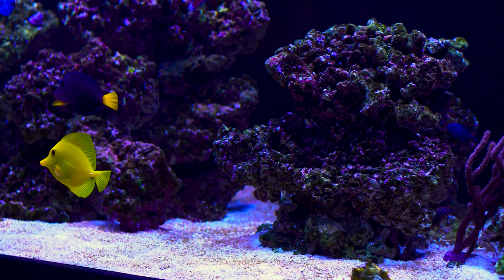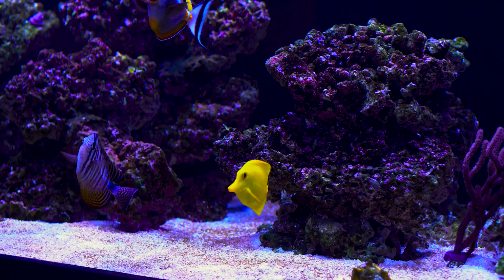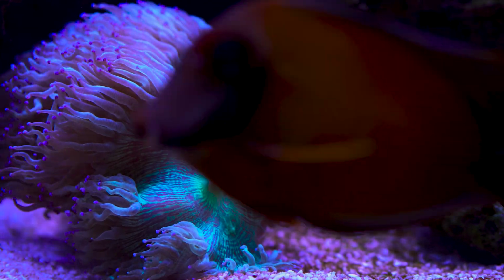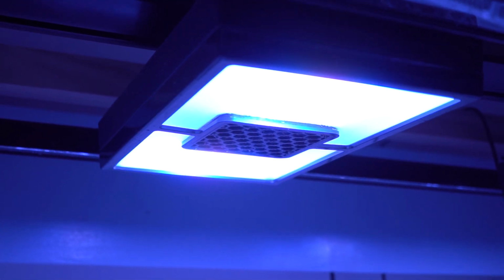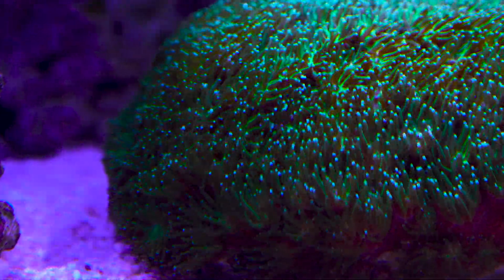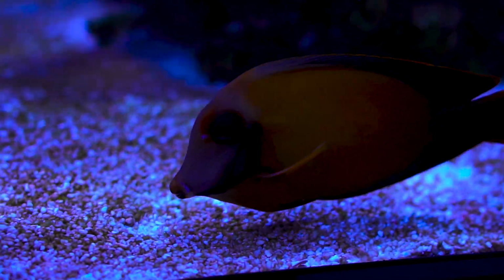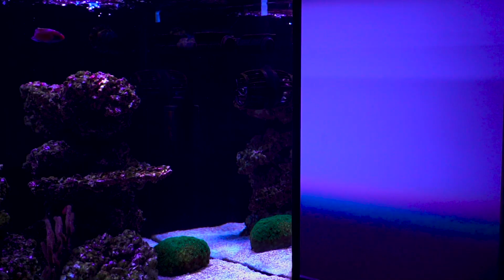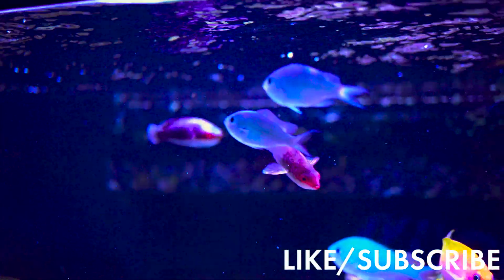Tristian's Reef: 350g Reef Update & CRASH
Hey Guys,
In this video I give an update on the 350g Reef and the Crash that happened. I also give a few bits and pieces about the new project, Project Moby, which consists of 1000 Gallons, 18 LED Lights, a Bunch of tanks and Lots and Lots of work lol.